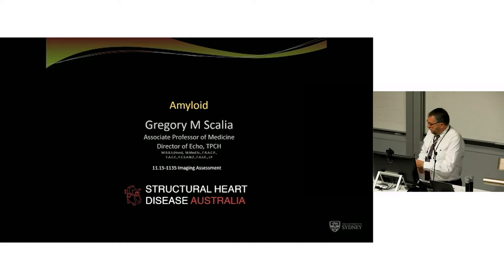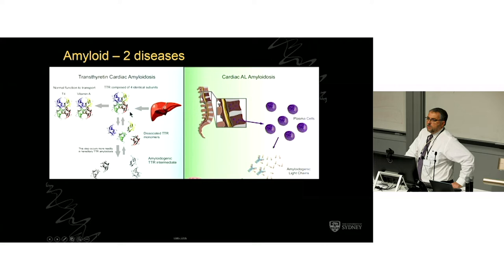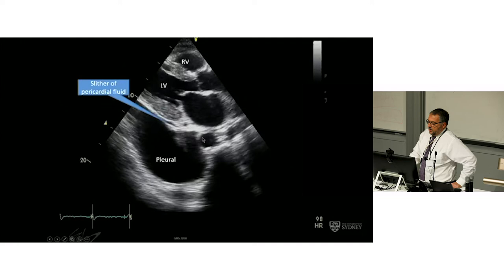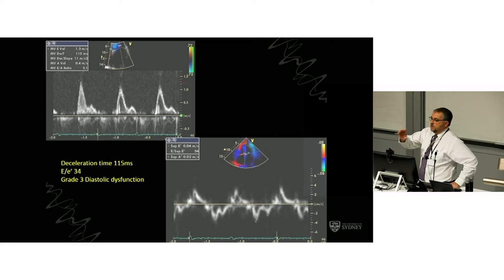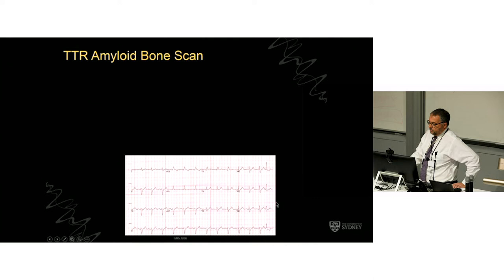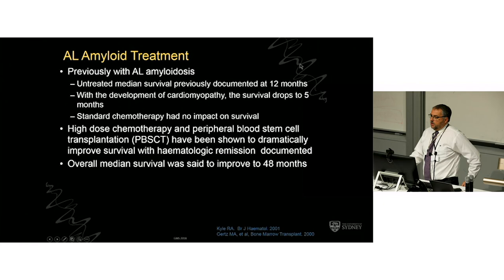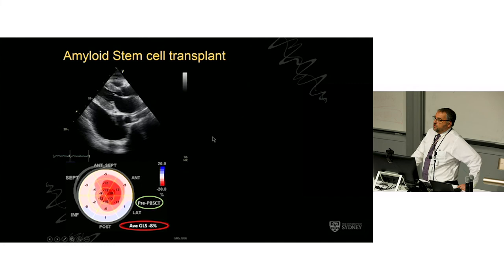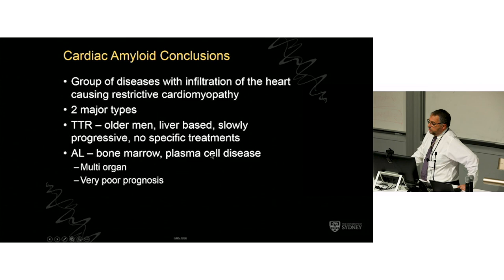Cardiac Amyloid - Prof Greg Scalia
Prof Greg Scalia, Cardiologist at The Prince Charles Hospital, talks about cardiac amyloidosis.

Presentation delivered at the Structural Heart Disease Australia Left Ventricle Symposium on 17th February 2018.